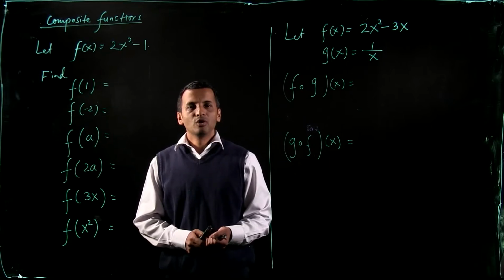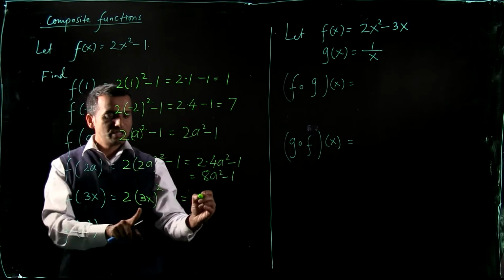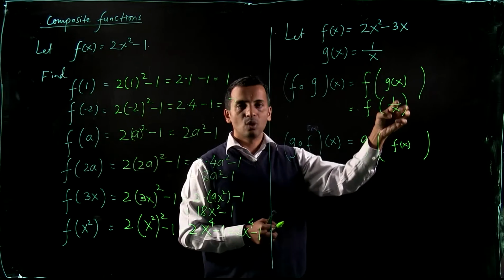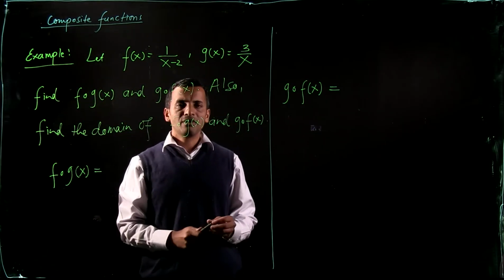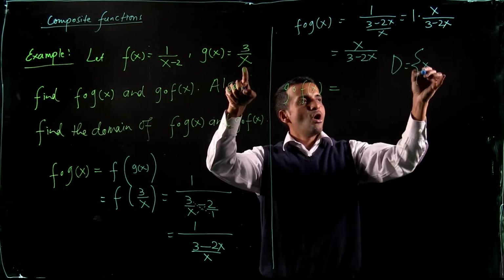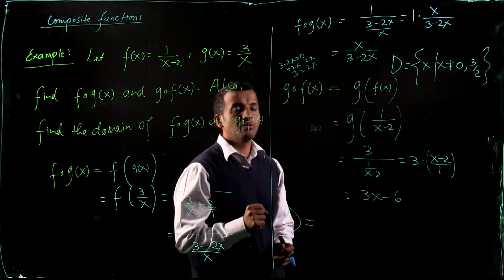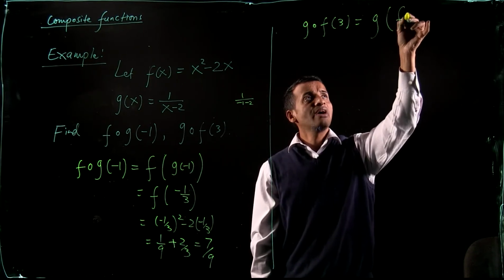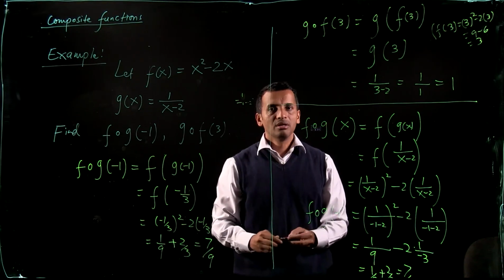Video 47: Composite Functions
College Algebra, Composite Functions